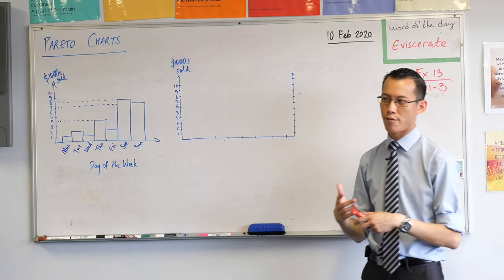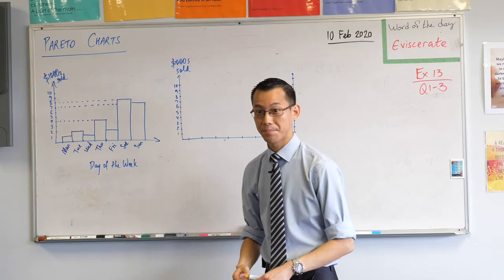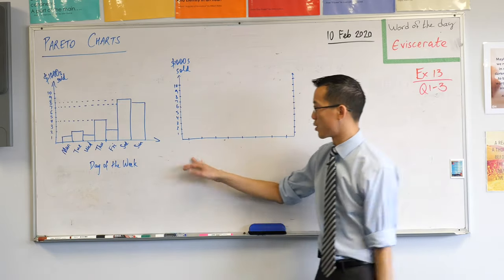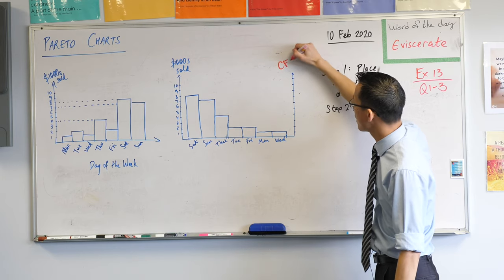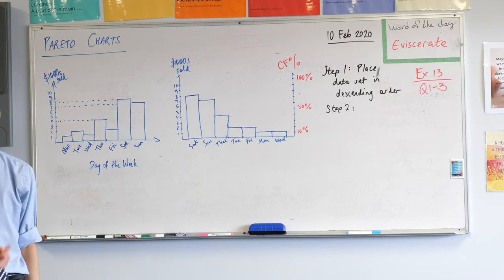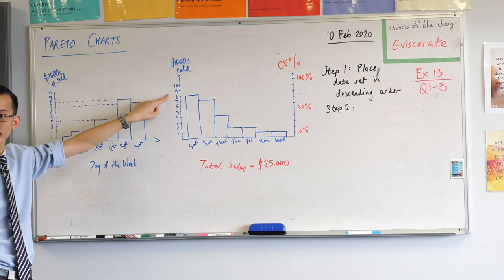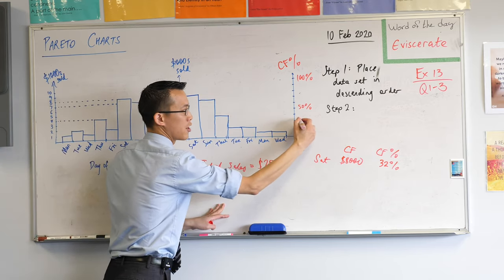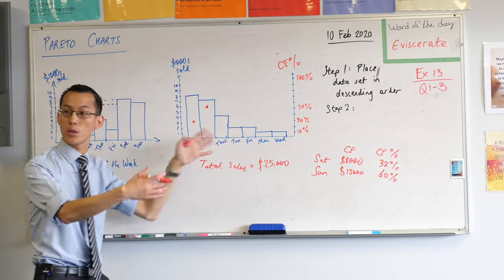Pareto Charts (1 of 2: Rearranging the data)